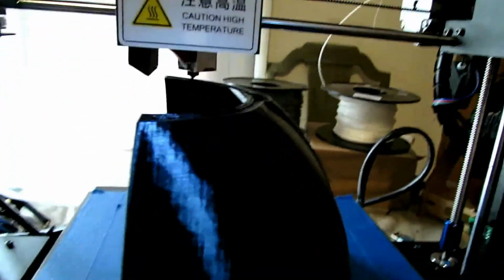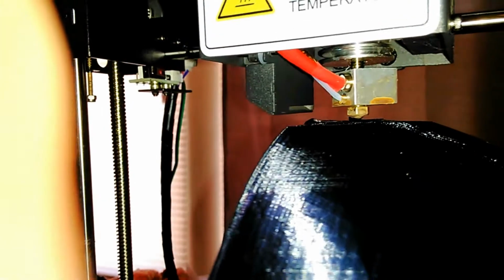DIY 3D Printed Darth Vader Helmet Prt 1